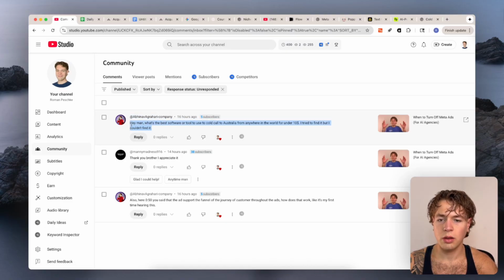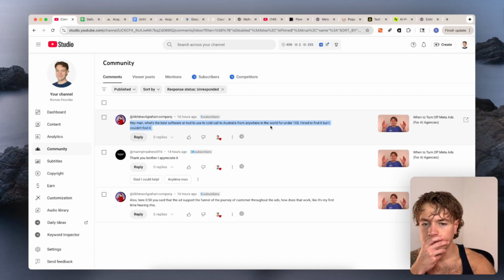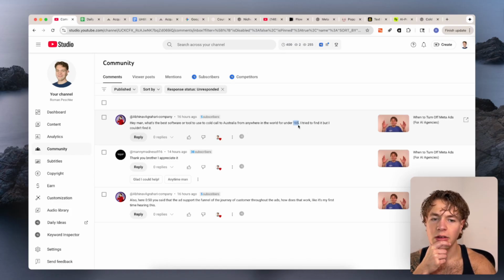How Does Meta Andromeda Targeting Work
Just me documenting the journey.
Every day I:

1. Answer questions from the comments below these videos
2. Work through real business scenarios live
3. Track my daily channel growth

If you're building something of your own, this might help you spot patterns, avoid mistakes, or just feel a little less alone. It’s not polished. It's just real.